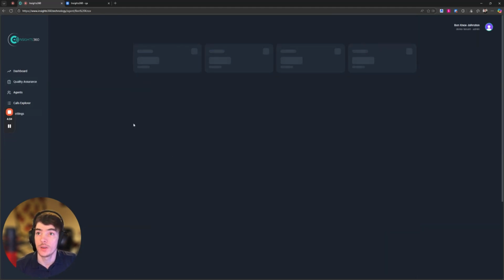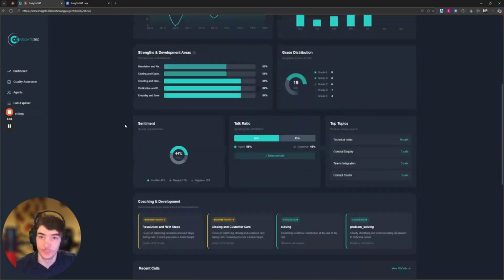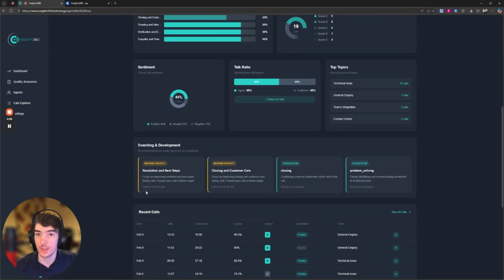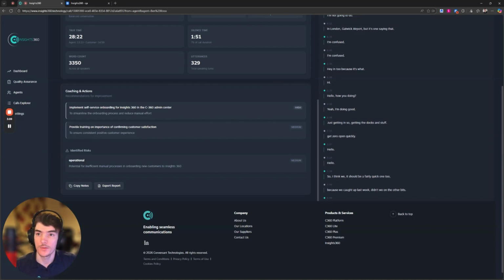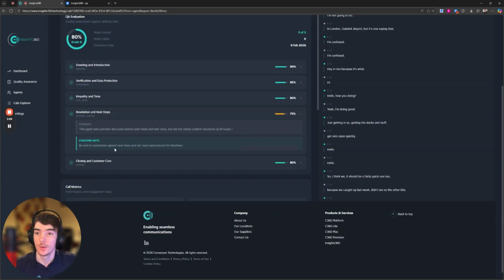Insights360 Coaching Demo | AI-Powered Agent Coaching for Contact Centres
In this demo, Ben walks through the Coaching capabilities within Insights360, showing how AI can help contact centres identify coaching opportunities and support agent development.

Insights360 analyses customer conversations to highlight areas where agents are performing well and where additional guidance may be needed.

In this video you'll see how Insights360 can:

• Identify coaching opportunities from real customer conversations
• Highlight performance trends across agents
• Automatically evaluate calls against QA criteria
• Provide transcripts and AI-generated summaries of interactions
• Surface specific moments within calls that can be used for coaching

Instead of manually reviewing a small sample of calls, Insights360 helps teams analyse every conversation and use those insights to drive continuous improvement.

By turning everyday conversations into coaching opportunities, contact centres can improve service quality, support agent development and deliver better customer experiences.